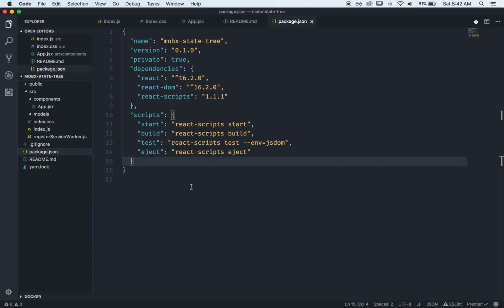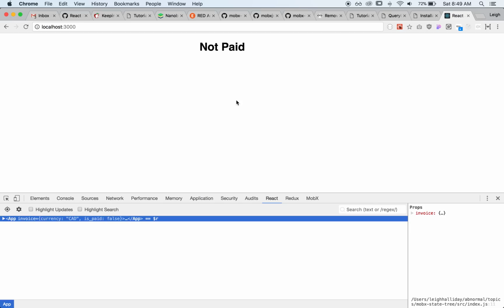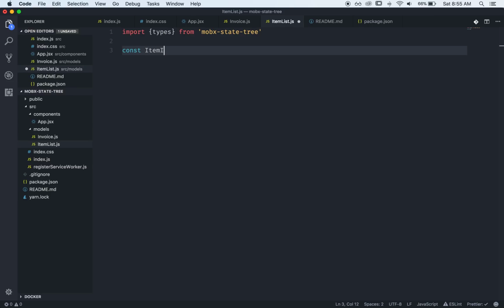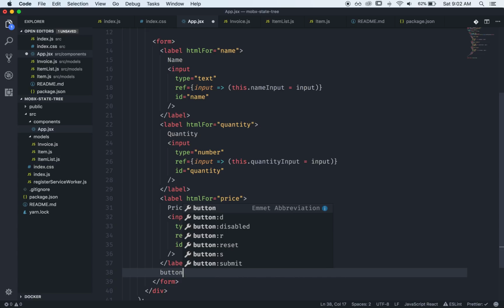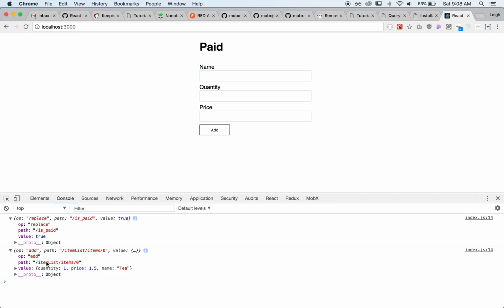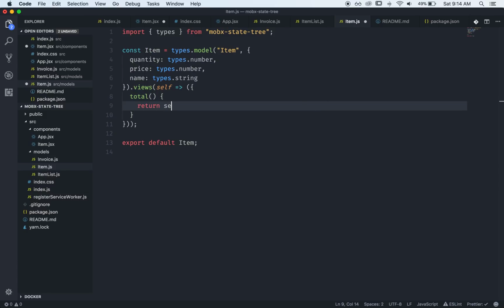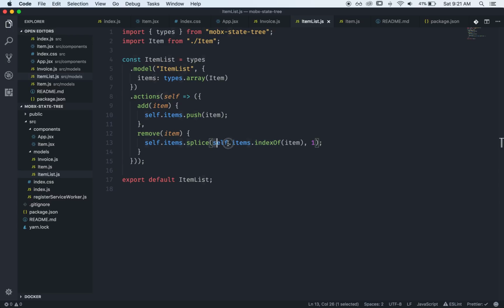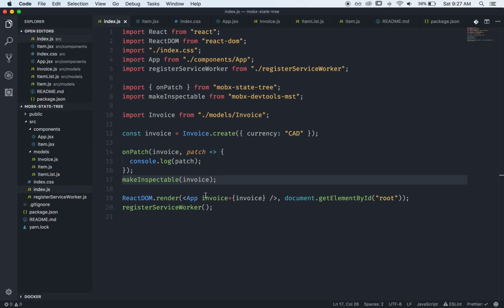Introduction to MobX State Tree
Here we look at how MobX State Tree works and how it compares to MobX.

For an amazing tutorial from the maker of mobx-state-tree itself, check out